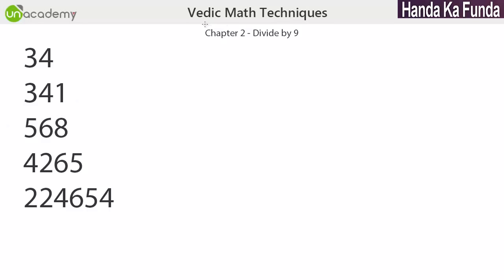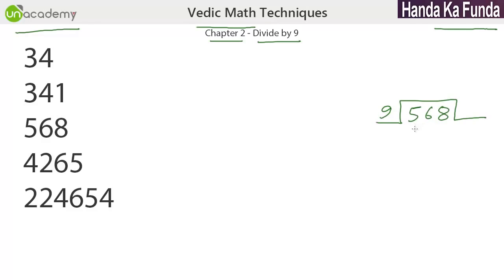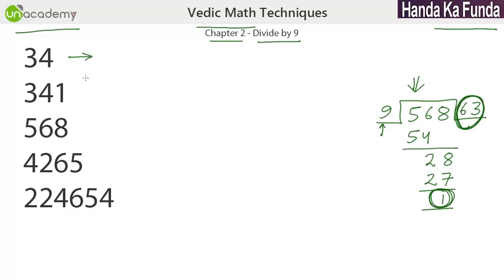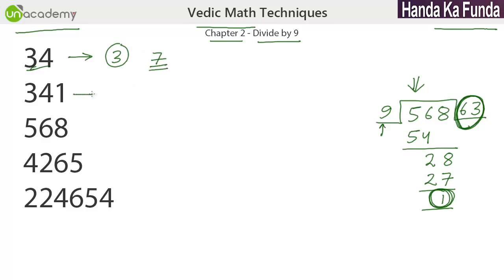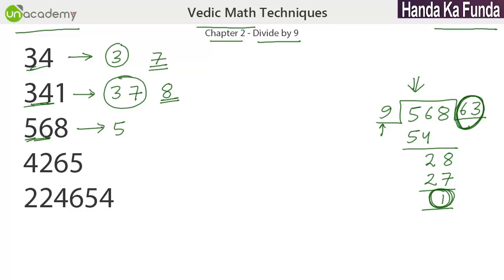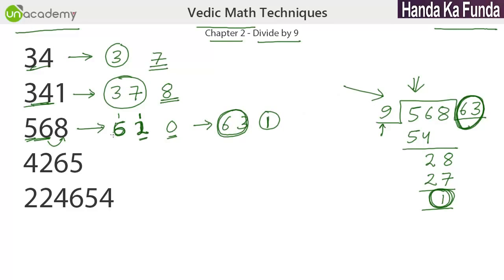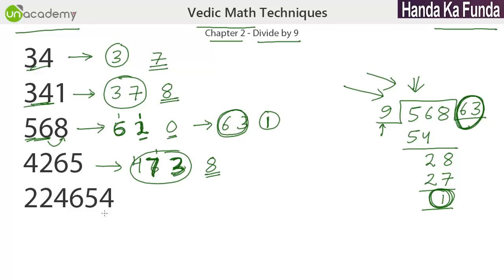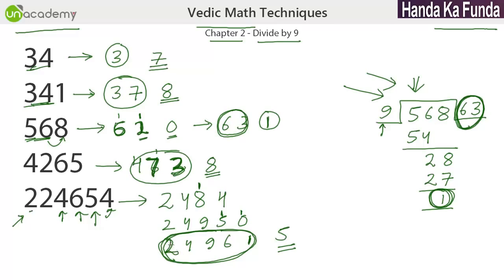Vedic Maths Techniques Chapter 2 Divide by 9 by ramanji